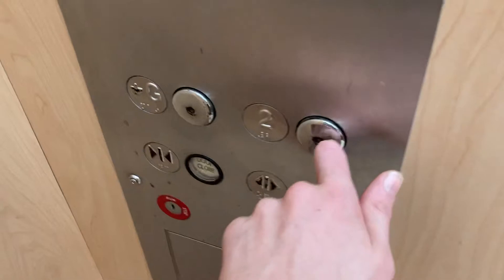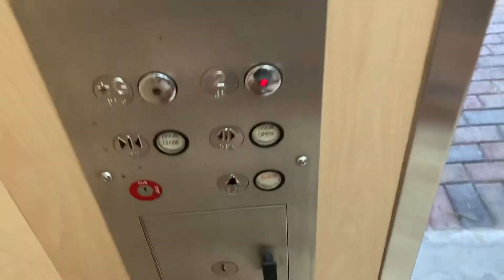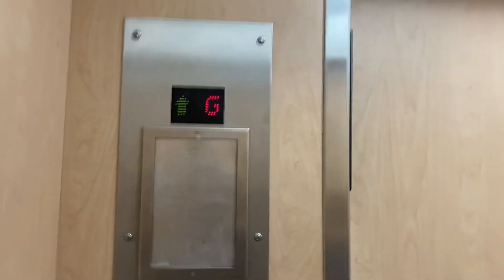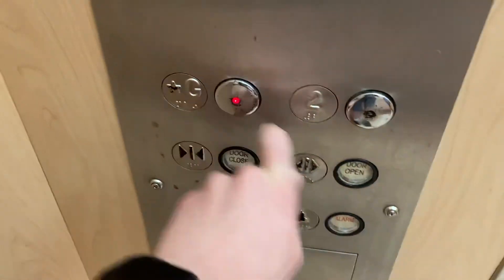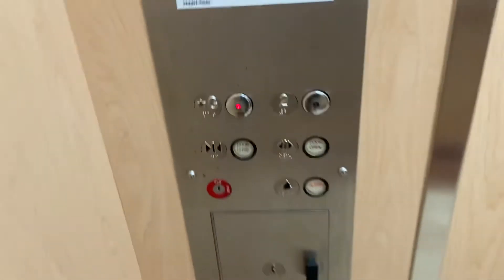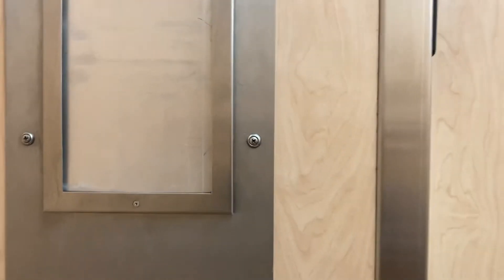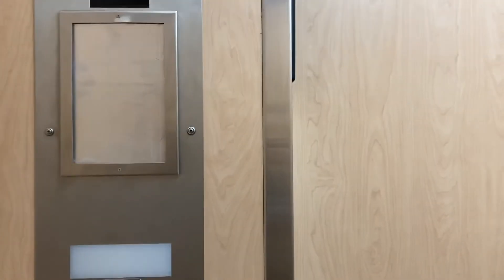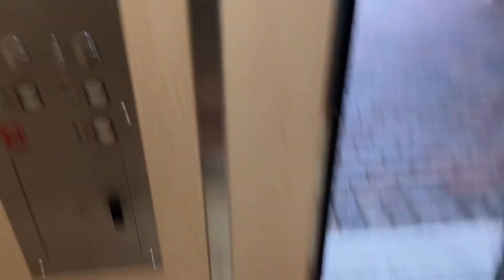Mowrey Elevator, 2883 Executive Park Dr, Weston, FL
Details:

Camera used: iPhone SE 2nd Gen

Date taken: November 7, 2020

Year installed: 2004

Modded: No

Landings: 2

Floors served: G*, 2

Grading scale: 56/60

0/60 One of the worst
10/60 Horrible
20/60 Bad
30/60 Okay
40/60 Good
50/60 Great
60/60 One of the best